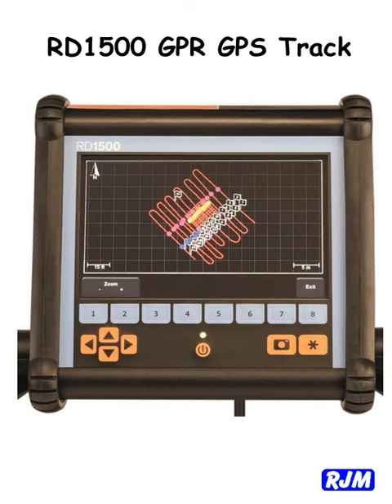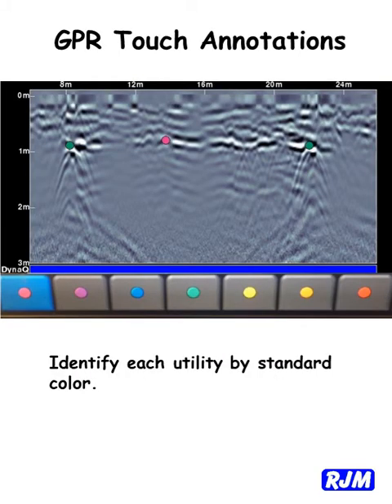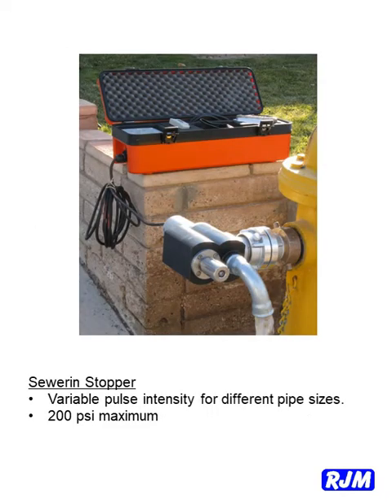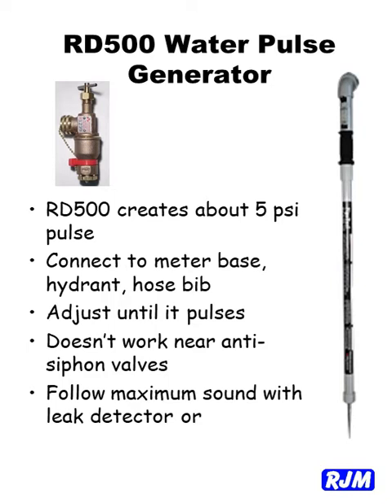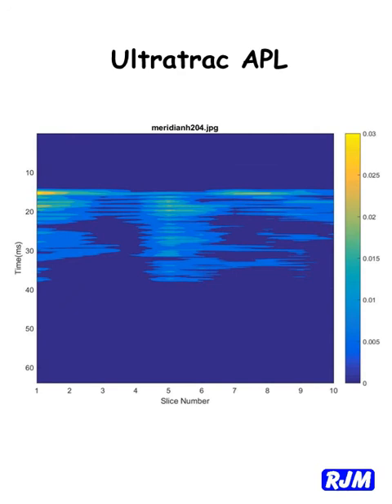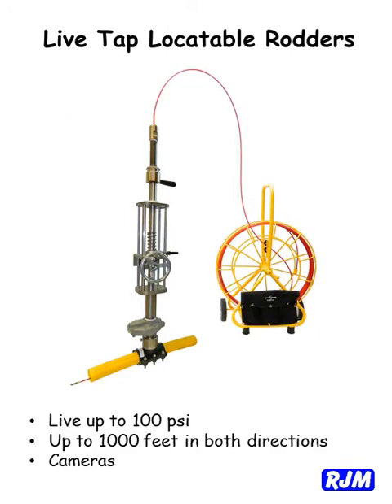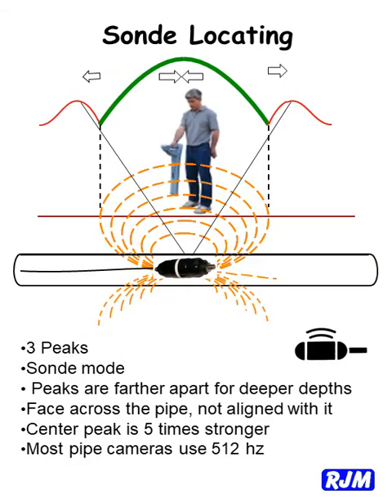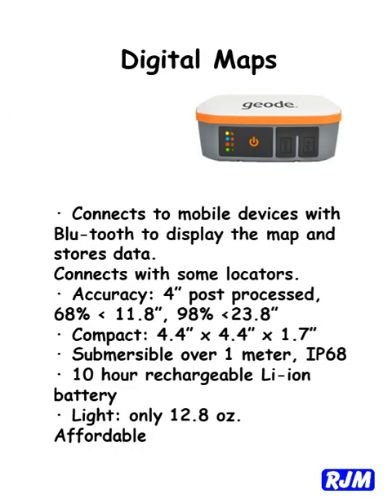Locating Plastic Pipe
GPR - Ground Penetrating Radar features and how to understand scans. Using water pulse generators to locate PVC pipe, plastic pipe and other water pipes.  Acoustic pipe locators with examples proper use and results.  How to locate utility locator sondes in pipes and conduits.